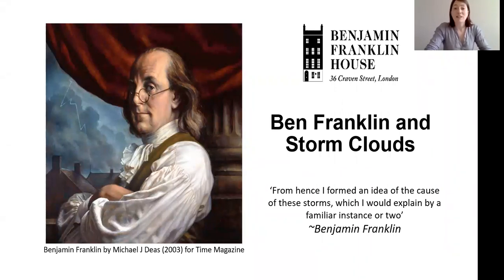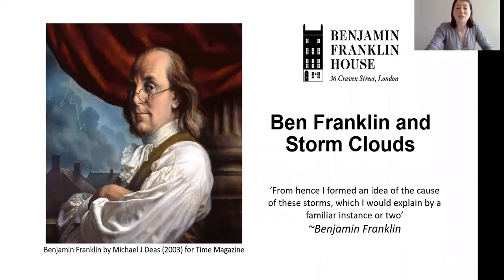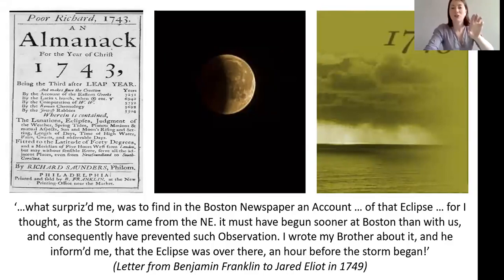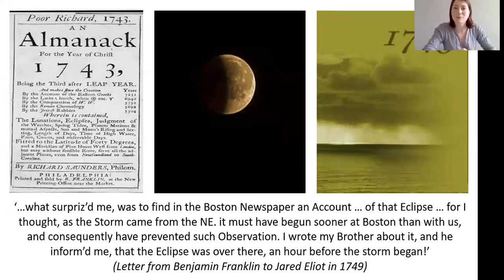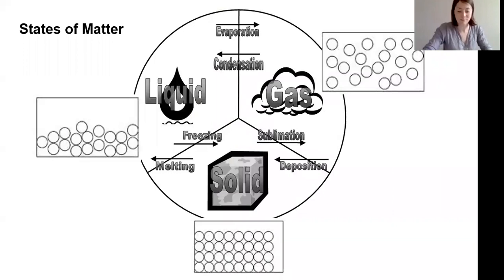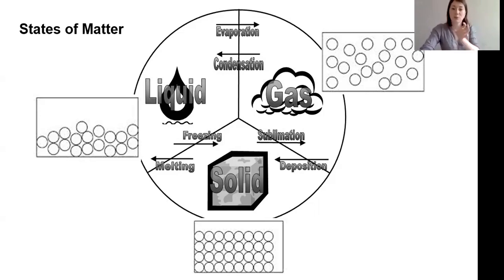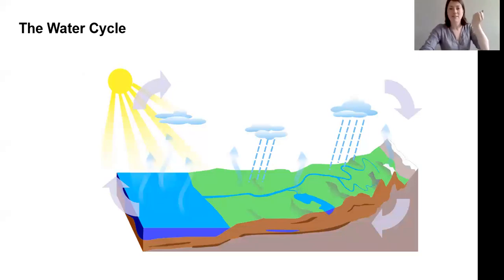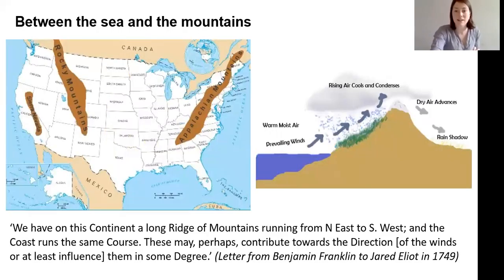Live Science Class: Ben Franklin and Storm Clouds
Join our series of weekly virtual classes to learn how Ben Franklin’s inventions and scientific discoveries illuminate the national curriculum! You can recreate all the featured science demonstrations at home using household materials.

One evening in 1743, storm clouds blocked Ben Franklin’s view of a lunar eclipse. This led him to find out more about how they move across the sky. Learn how storms work and the role they play in the water cycle before making your own rainstorm in a jar!

Activity Materials: 1 glass jar (e.g. empty jam jar), 1 jug of water, shaving foam, blue food colouring, pipette (optional)

Links to the Science Curriculum:

KS2: States of Matter (Y4, Y5)

KS3: Matter – Physical Changes

Most Suitable for KS2 and KS3 (US Grades 2-8) but all ages welcome!